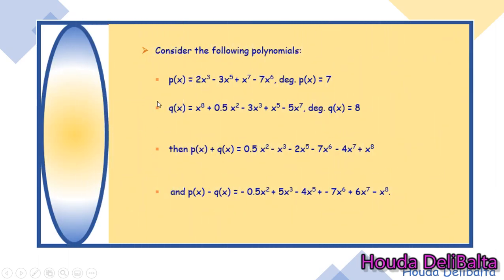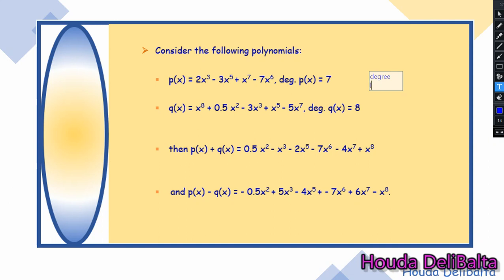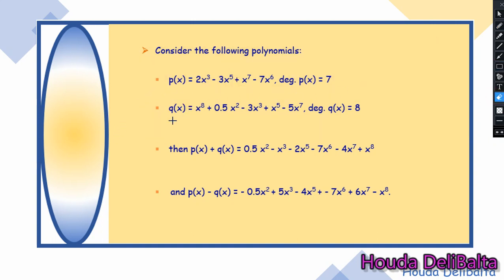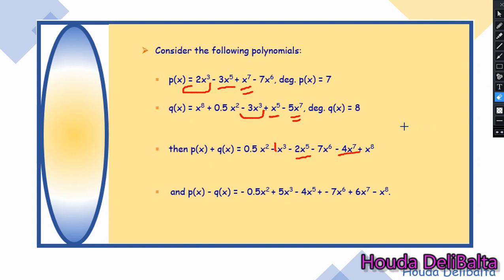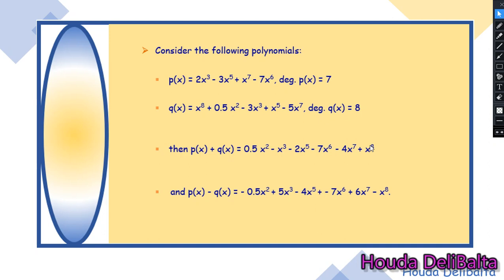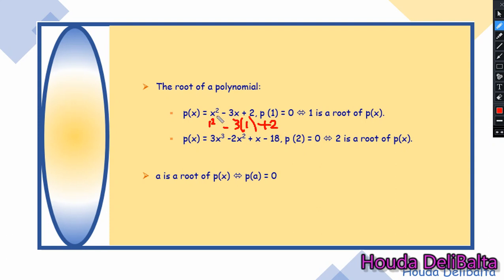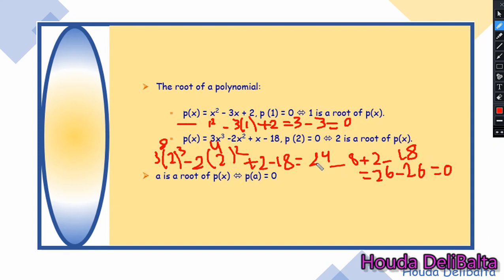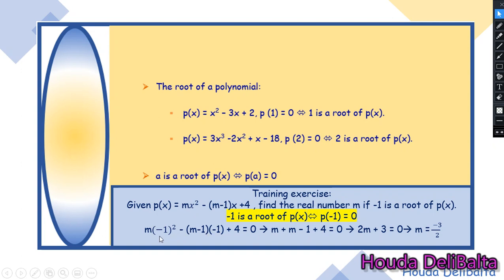alg exp 1